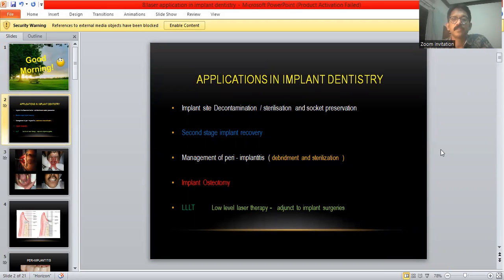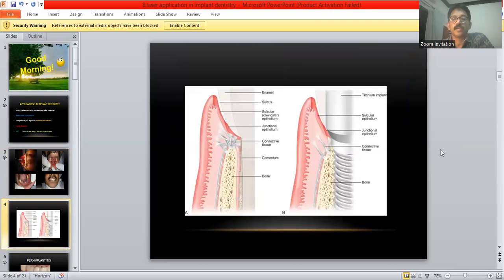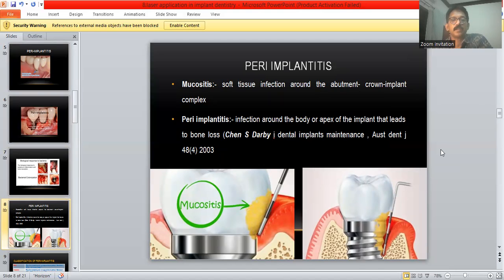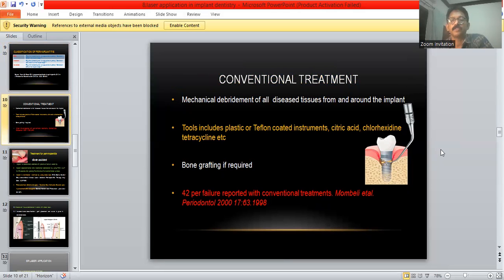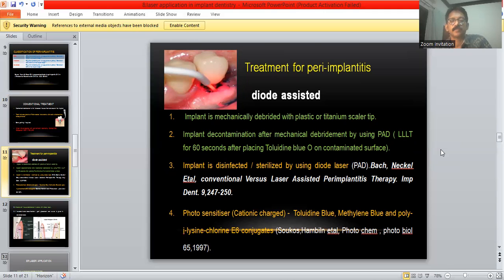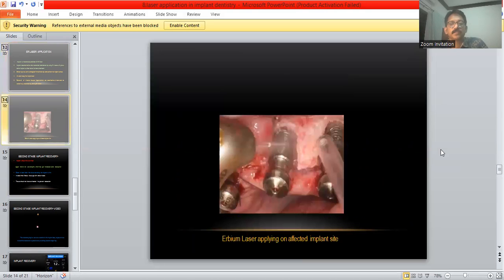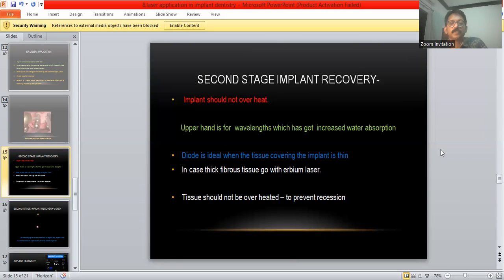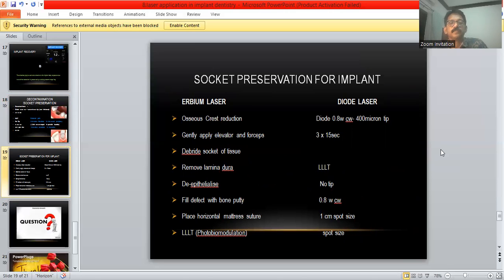LASER VIDEO/ DR SHAJAHAN P A/DEPT. OF PROSTHODONTICS, RDC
LASER VIDEO presented by DR SHAJAHAN P A  of the royal dental college